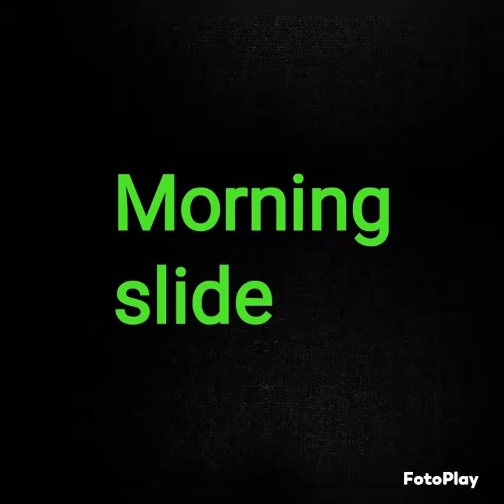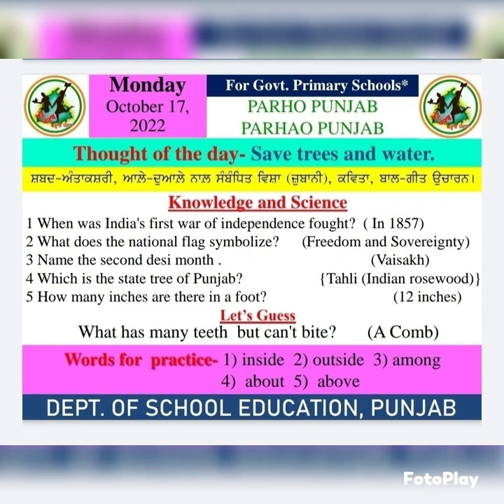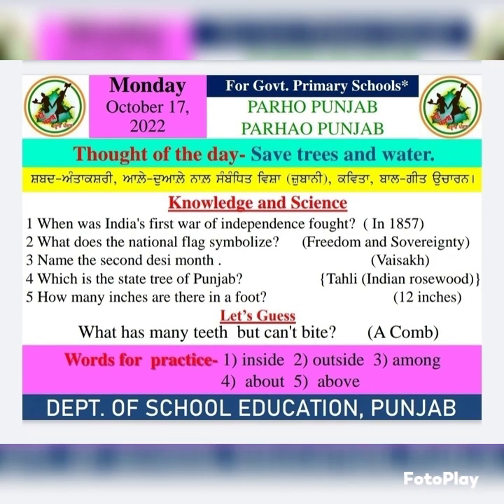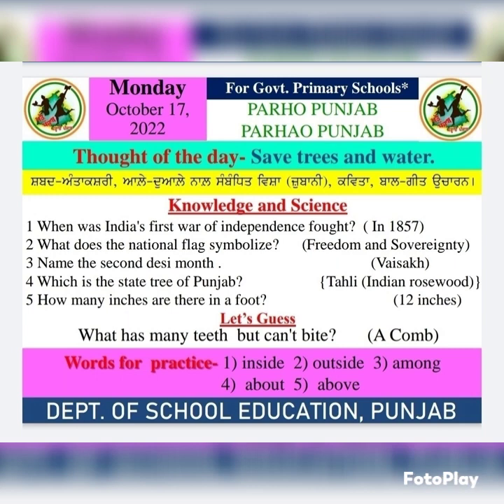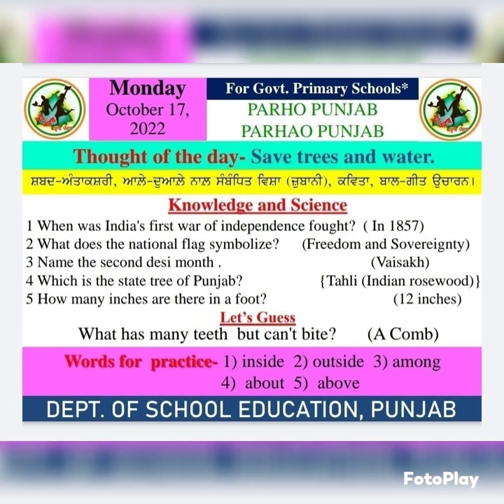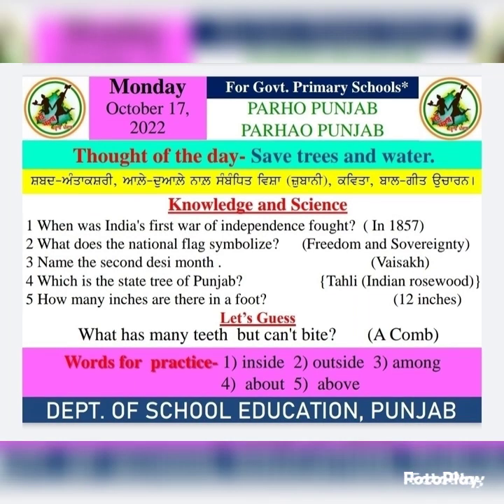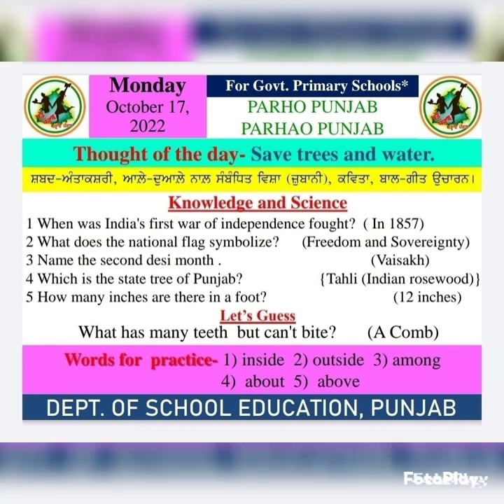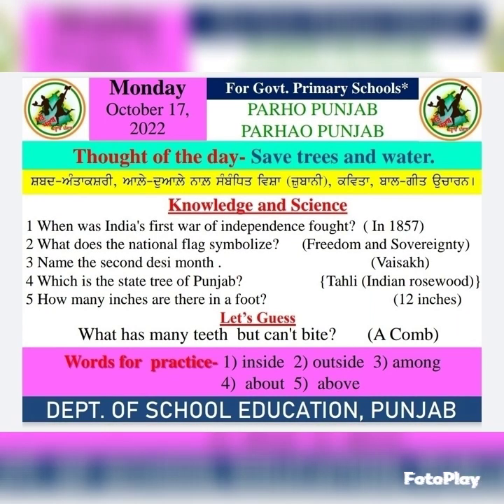Morning slide ( 17/10/2022 )